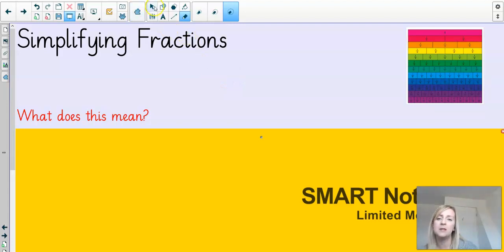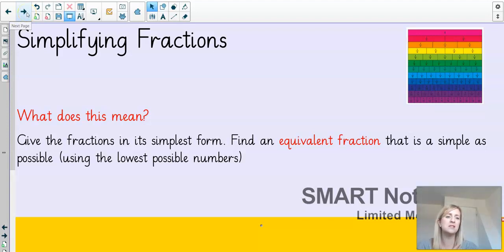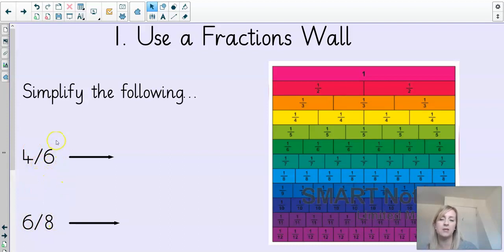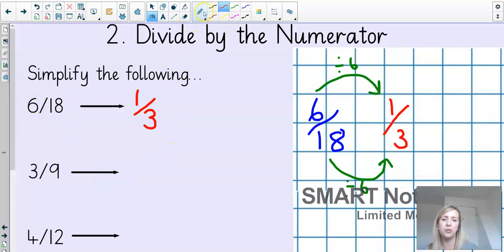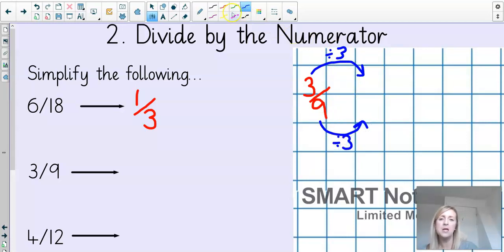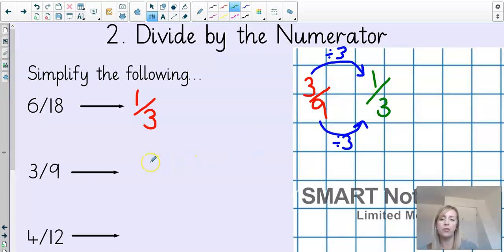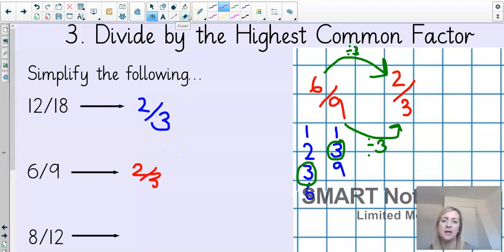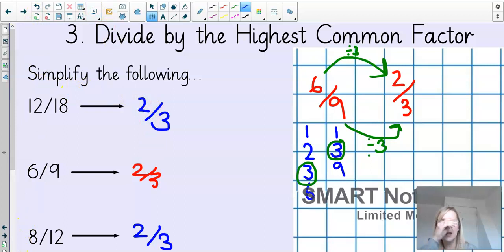Simplifying Fractions with Mrs K